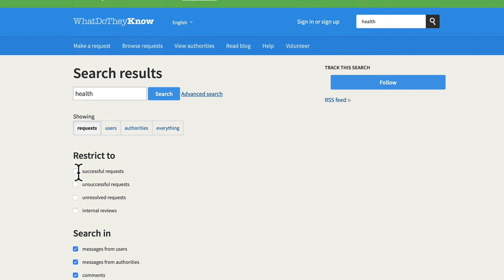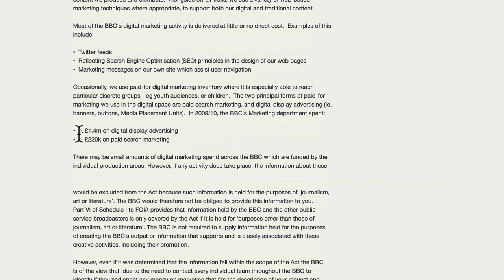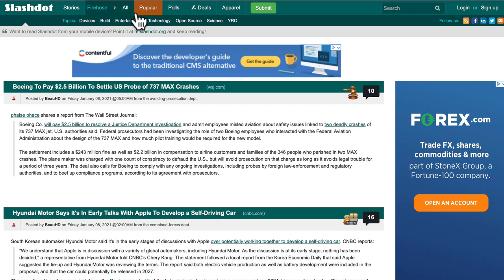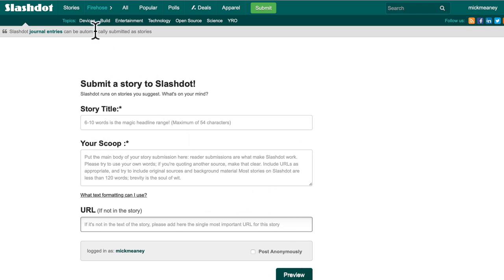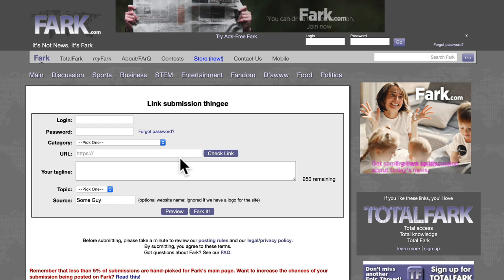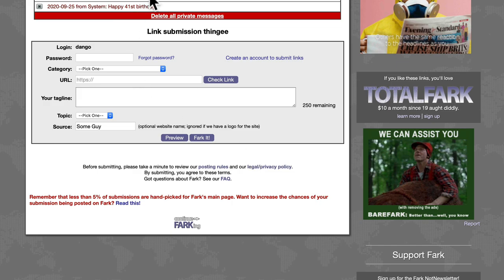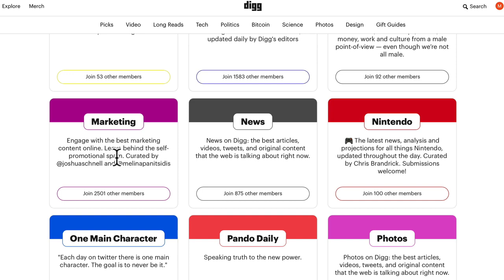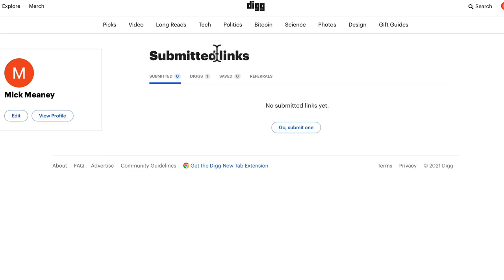18 Million Visitors: Traffic Sources Plus! Make Unique Content For Your Blog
This is how to make unique content for your blog, plus see how I got 30,000 website visitors every day

Today I want to share three of my best instant traffic sources that are guaranteed to drive more visitors to your website, for free. And I’ll even give you a free traffic course as a bonus at the end.

Listen, before I start today's lessons, I need to ask you something very important.

Because I’ve been a pro blogger since 2004, I would love to create a few step by step tutorials about blogging. But I don’t know if you want them.

Ok, so the total COMBINED reach of these three traffic sources comes to more than 18 million visitors a month. I’ll show you how to use them, and the strategies I’ve used to get the most traffic from each one.

Now, this is a continuation of my previous tutorial on how to get traffic from Hacker News.

And you missed that, I’ll give you a quick recap on how to make powerful content that gets people coming to your website.

If you're still looking for ways to find your blog niche this guide will help you

And I you want to increase your blog traffic this will help you